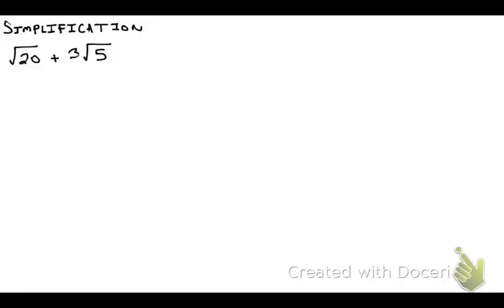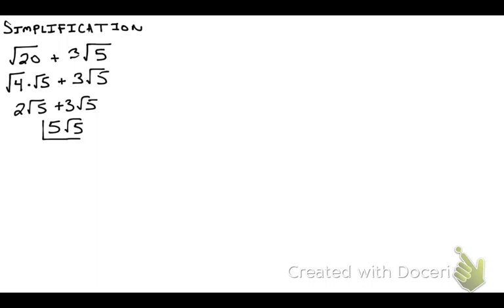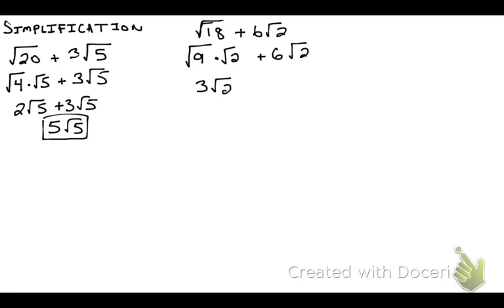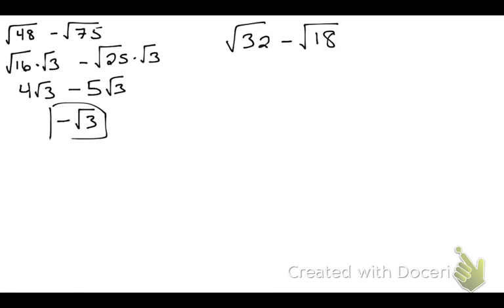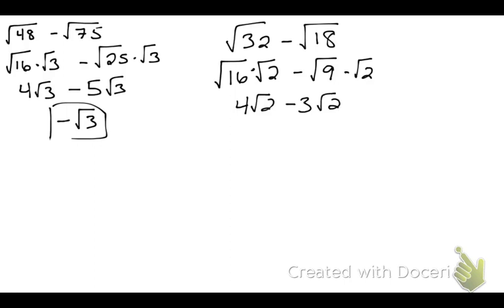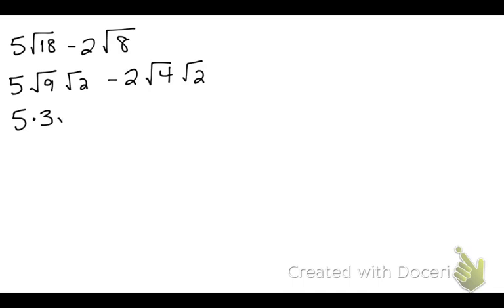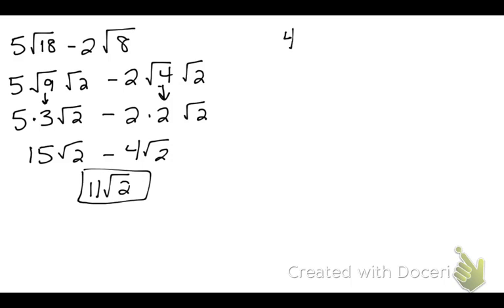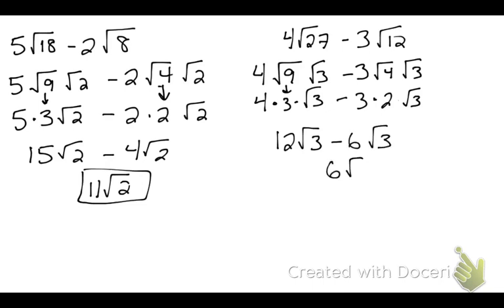9.3 pt 2 Add and Subtract Square Roots (1 of 3)